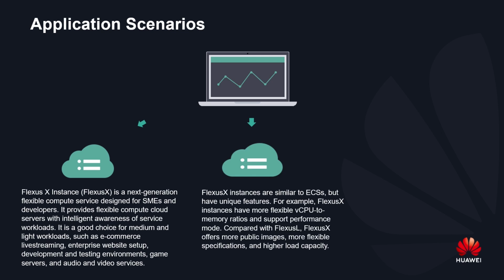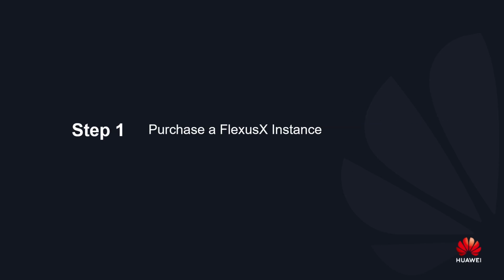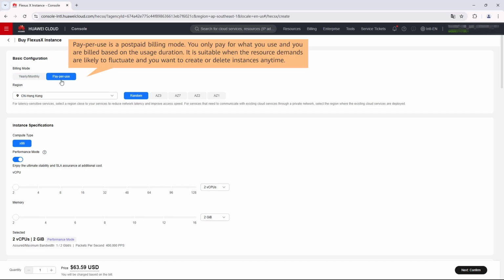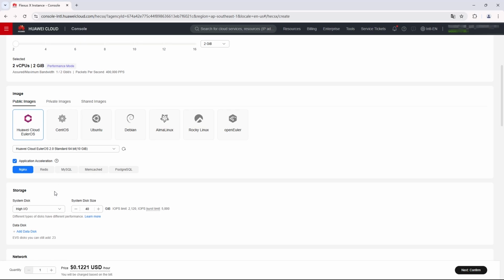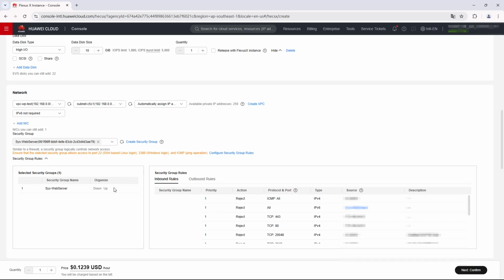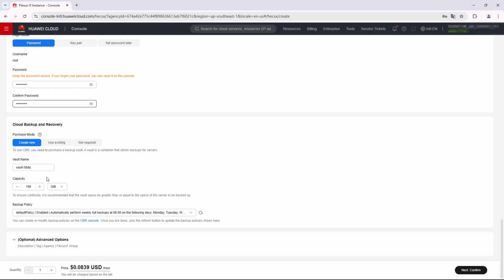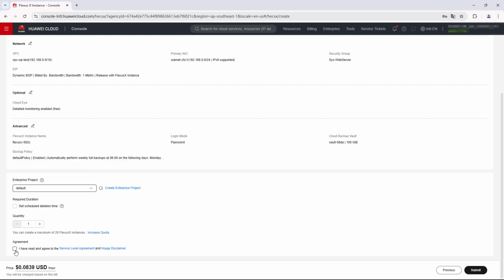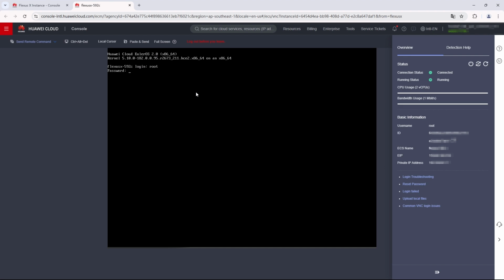Huawei Cloud Flexus X Instance (FlexusX): Purchasing and Logging In to a FlexusX Instance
FlexusX is a next-generation flexible cloud server service designed for SMEs and developers. It offers more public images and more flexible specifications to best suit your needs. You can purchase and log in to a FlexusX instance on the management console.